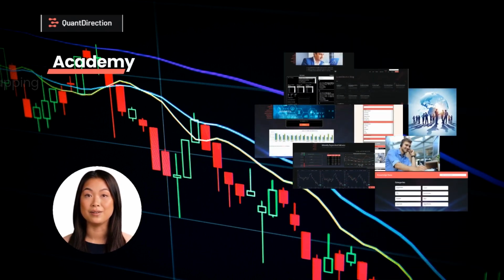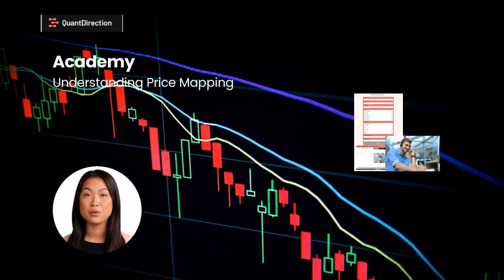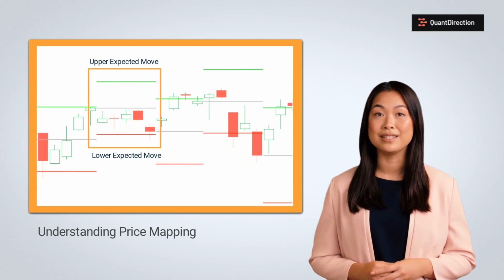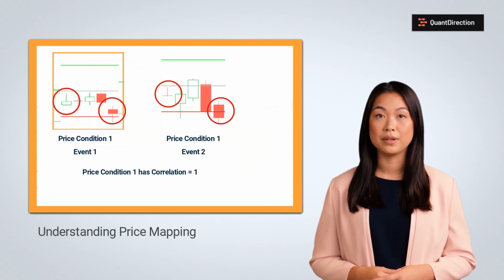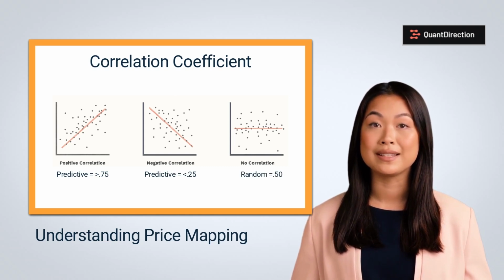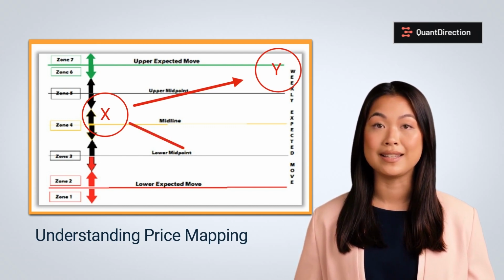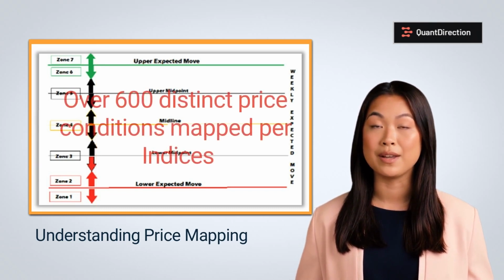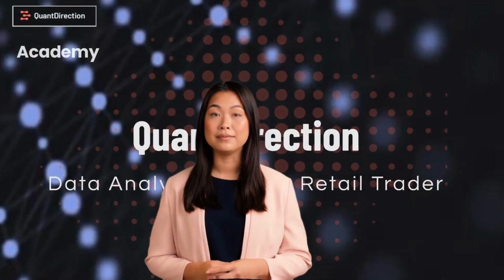Understanding Price Mapping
An overview of the QuantDirection Platform's method for collecting historical data on price moves.  This data is used to determine correlations between similar price conditions to forecast the likelihood  that certain price moves will behave in a similar pattern in the future.